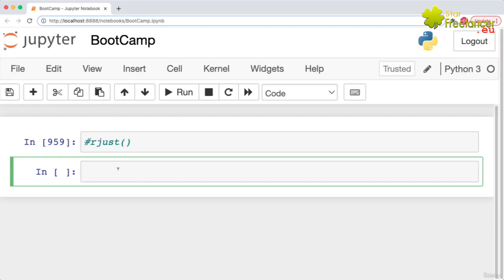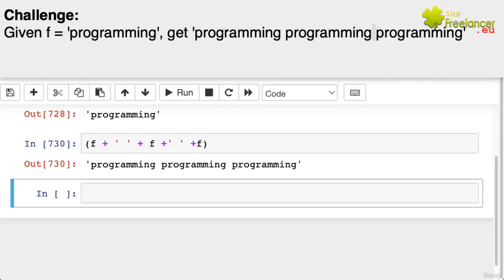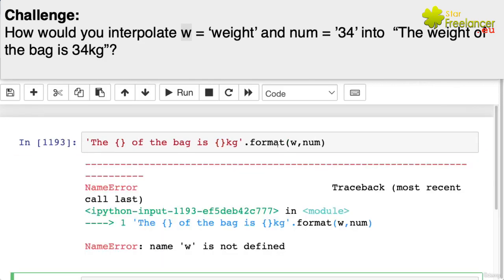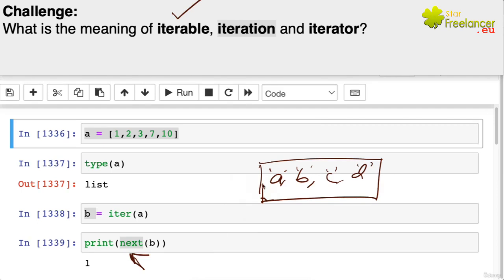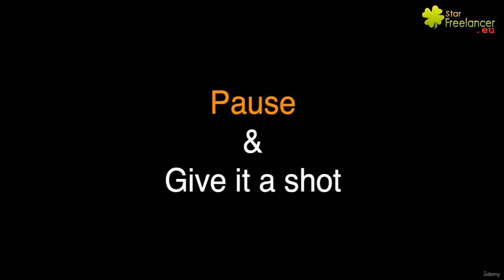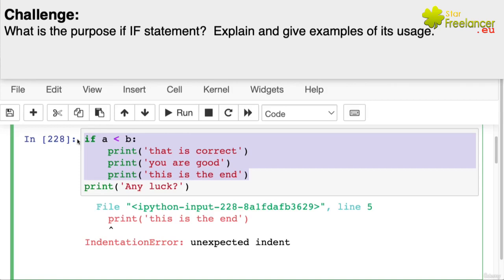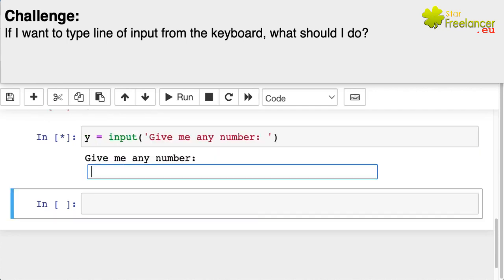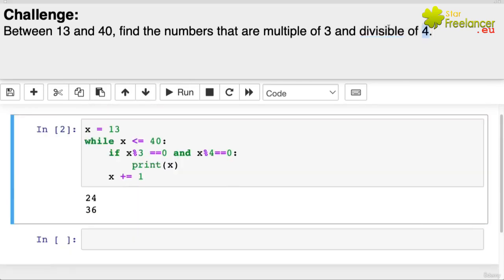WpqyJCrQvOR 3/6 2022 Complete Python Masterclass Zero To Hero Bootcamp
This modern Python 3 mega video takes you from basic to advanced Python programming with tones of exercises & projects

Go from absolute beginner to become a confident Python Programmer
Be grounded in the fundamental of Python programming to help you go from zero to hero
Go deeper to understand complex topics in Python
Learn Python programming through several exercises and solutions with the source codes
Acquire the required Python knowledge you will need to go for Data Science, Machine learning, Ai and Deep learning
Learn to use Python Object-Oriented Programming (OOP) in your program
Learn to use Python GUI and create your own GUI projects
Learn to to create your own Python applications.
Learn Python from ardent Python programmer.
Requirements

No experience required – I will teach you from scratch
You only need a computer internet access
Description
Welcome to the – 2022 Complete Python Masterclass Zero to Hero Bootcamp, the very video you will learn to code with Python.

With tones of challenges and solutions, projects, this Python video is without a doubt one of the most comprehensive Python programming video you will ever find. It doesn’t matter if you don’t have any experience in programming because this video will take you from absolute beginner level to a true Python professional. See:

This video is not rushed over.
It starts from the very basics of Python programming to advanced Python – the video was developed over a year.
This video is taught by an active Python programmer with several years of experience
This video is taught by examples, challenges with solutions, and projects
You will not only know the theory but learn to build your own projects using Pythons

This video is for you if you want to learn python for the first time or you want to advance your understanding of Python programming.
This video is for you if you are coming from other programming languages and want to learn Python fast and know it really well.
This video is for you if you are tired of Python video that are too brief, too simple, or too complicated.
This video is for you if you want to build real-world applications using Python.
This video is for you if you have to get the prerequisite knowledge to understand Data Science and Machine Learning using Python.
This video is for you if you want to master the in and out of Python.
This video is for you if you want to learn Python by doing exciting real-life challenges that will distinguish you from the crowd.
This video is for you if plan to pass a Python interview soon.
By the end of this video, you will be very fluent in Python programming, you will be able to build your own project and get promoted or get a new job.

Who this video is for:
All levels